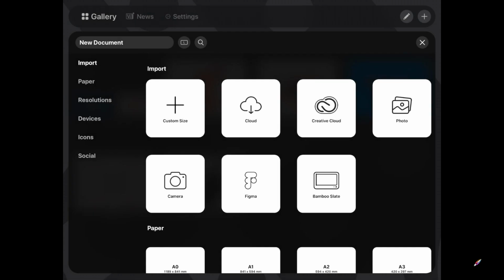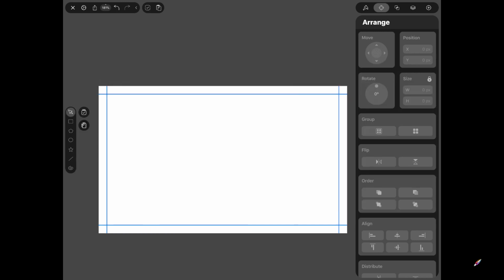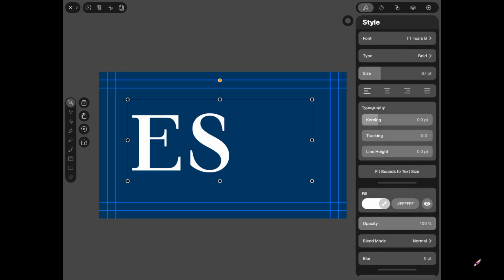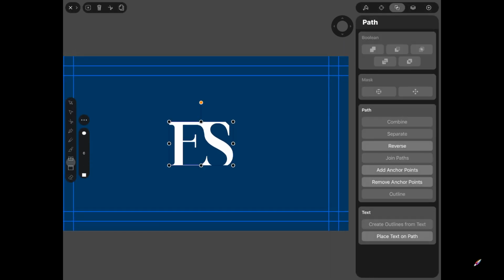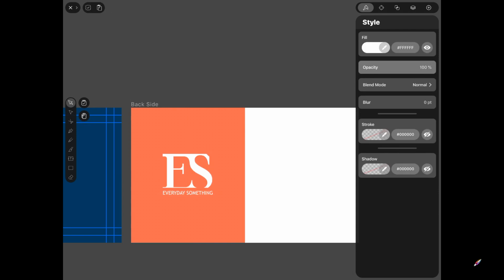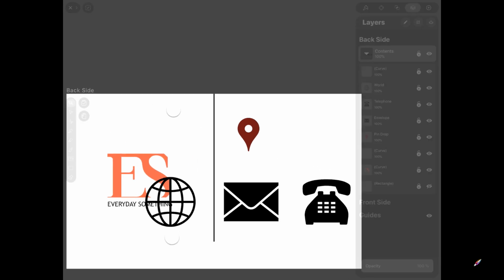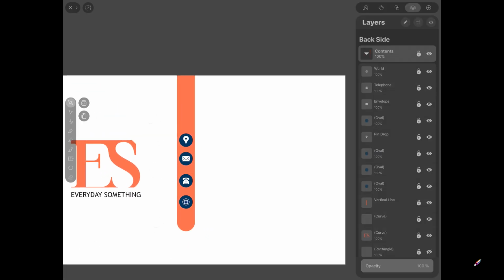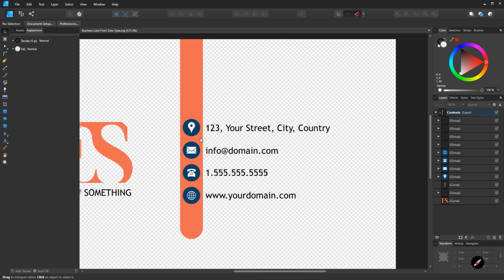How to Design Business Cards with Linearity Curve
In this Vectornator Tutorial, we will design a professional Business Card. Inside Vectornator, we will set up our guides for the Bleed and Safe area, work with Artboards, create a custom logo, use the free Iconator to add some icons, and then export our business card for the final output.